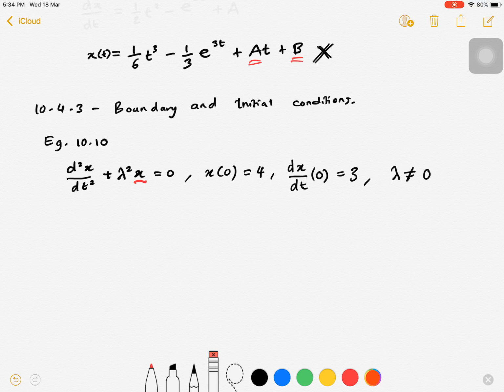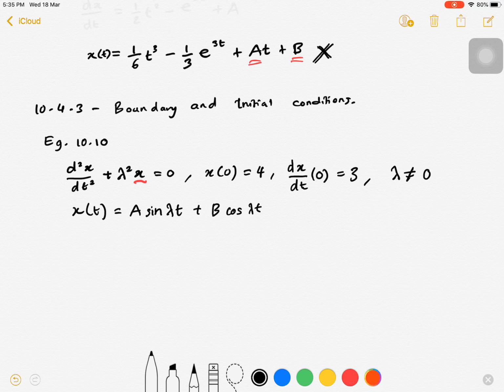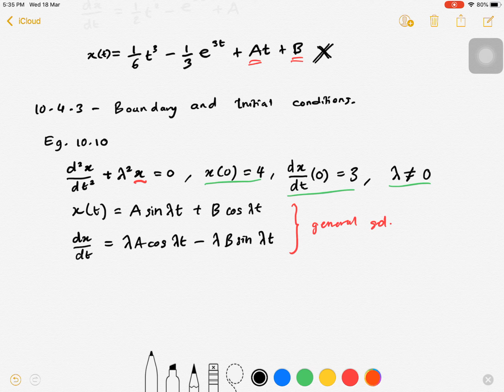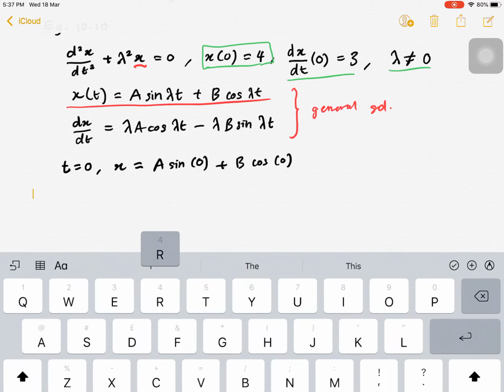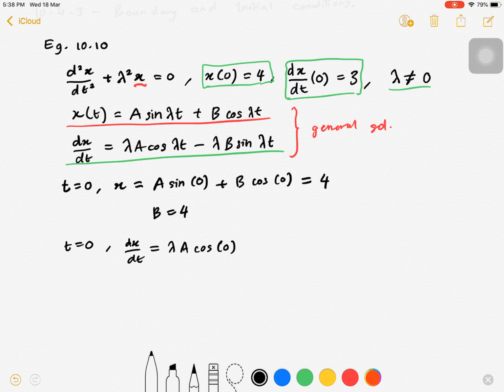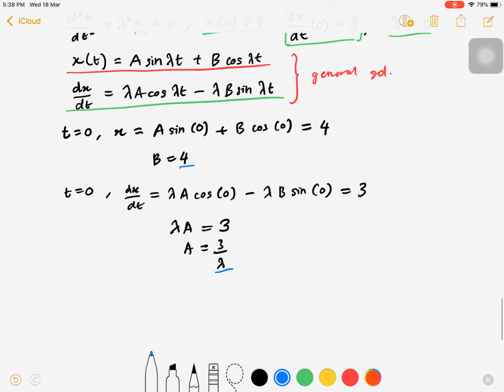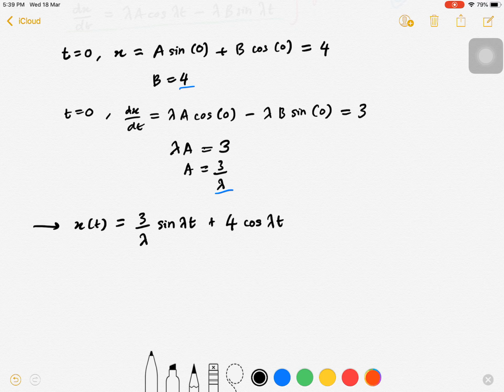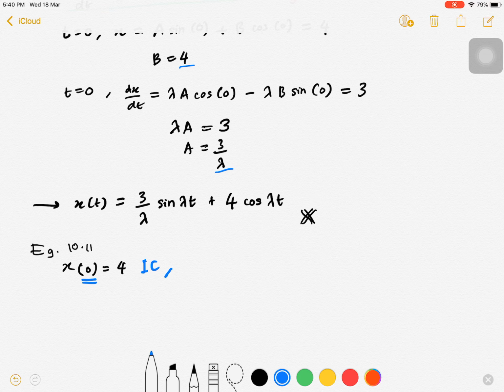ODE: General & Particular Solution Part 2